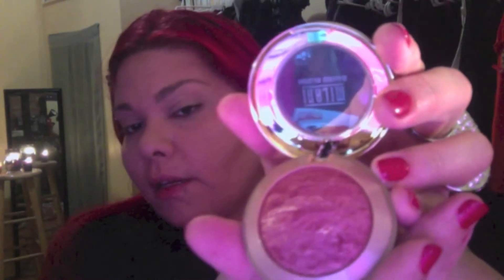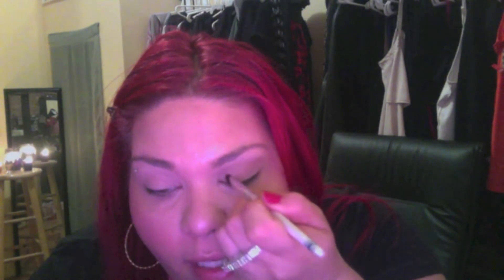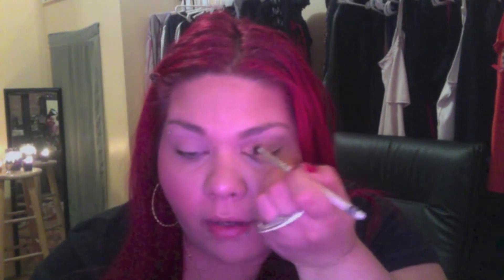HOW TO ..Sexy Summer Night Makeup !!!!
PLEASE OPEN MY LOVES ! LOTS OF INFO !
LOVE YOU GUYS .
Also Instagram
Vine .. RedVelvetKIm
Products Used Listed In Video At The End
ANy Question Please Ask